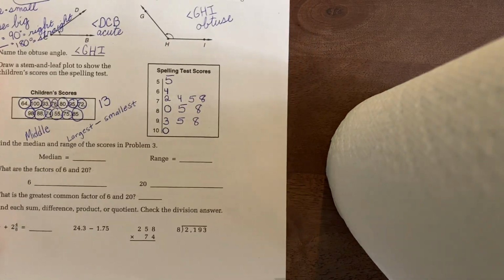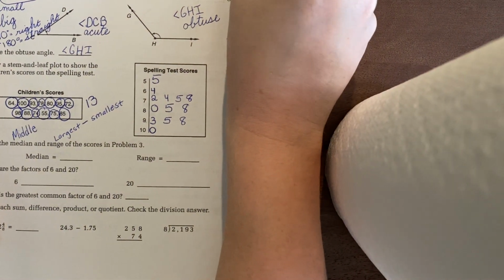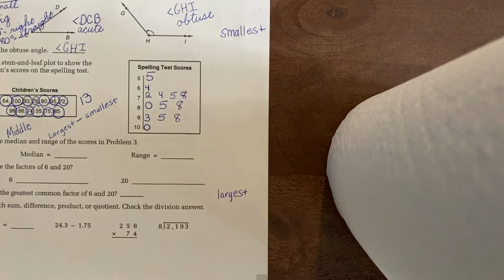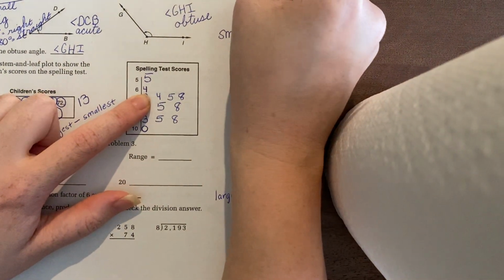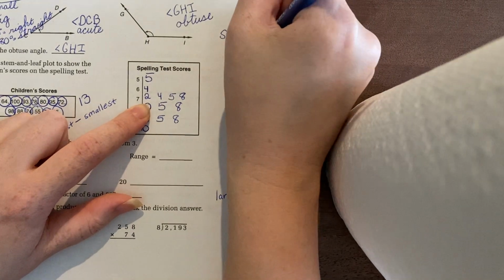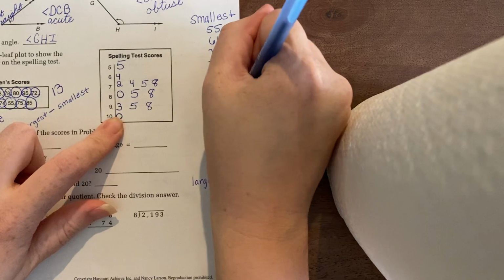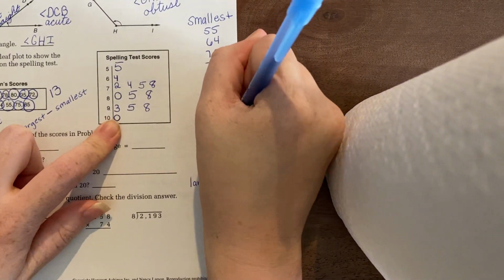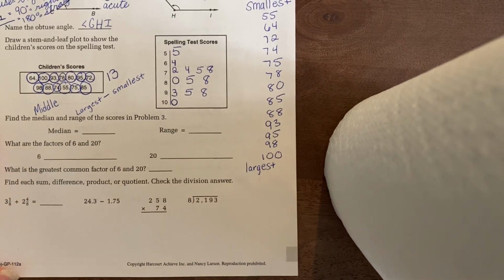Math 112A-Part 2